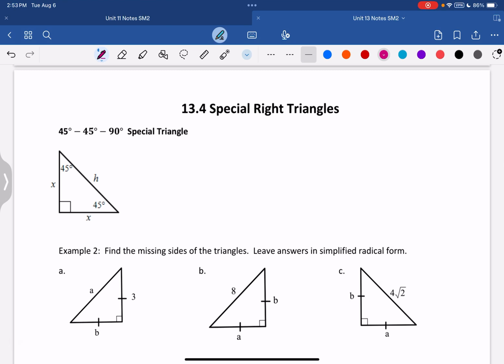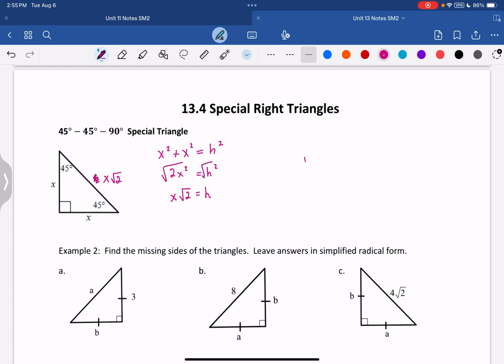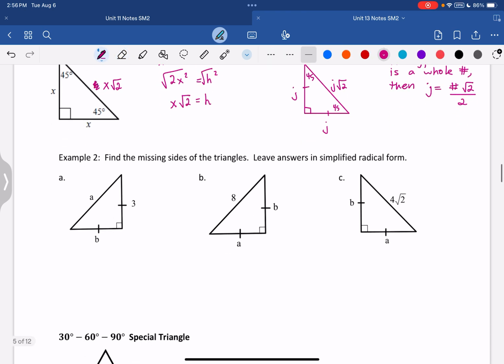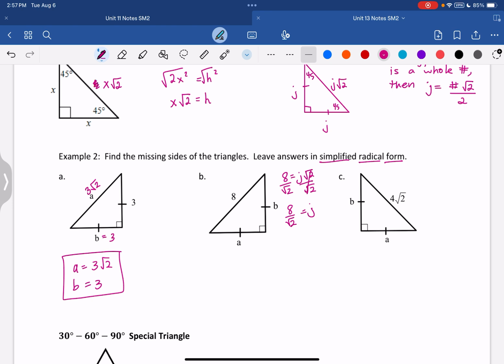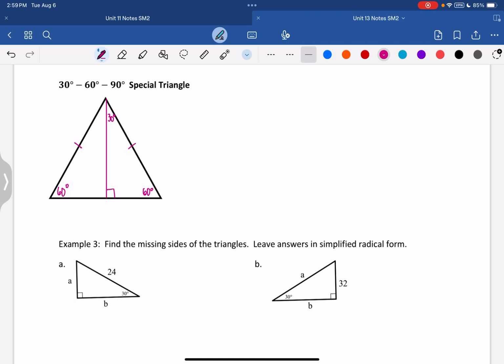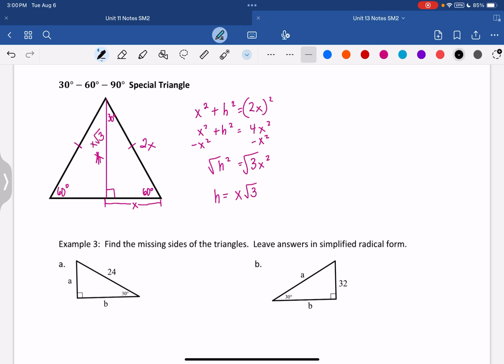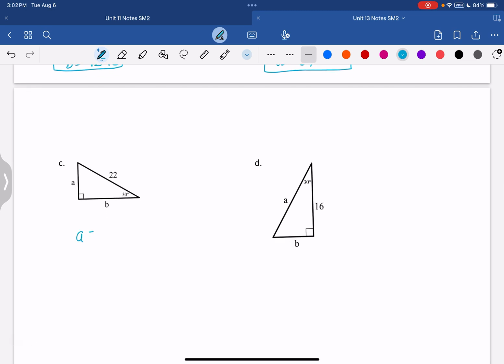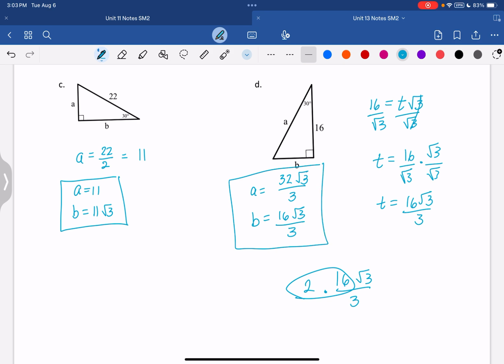13.4 Special Right Triangles SM2